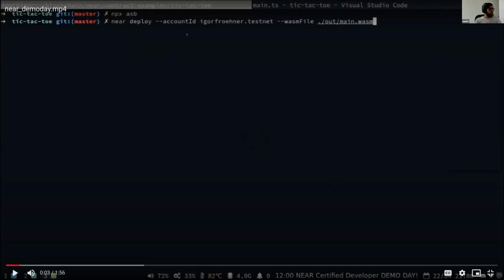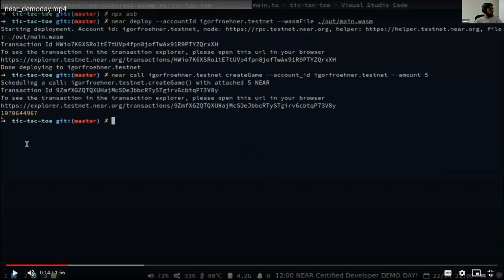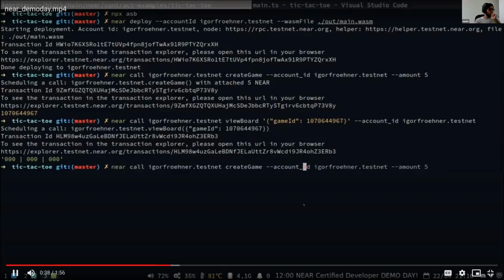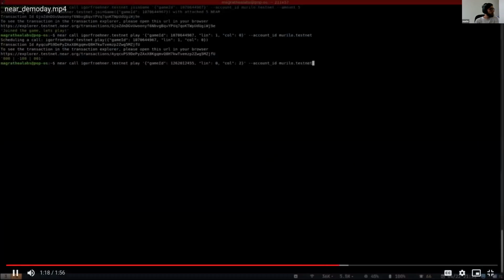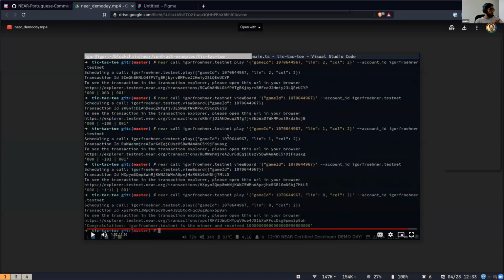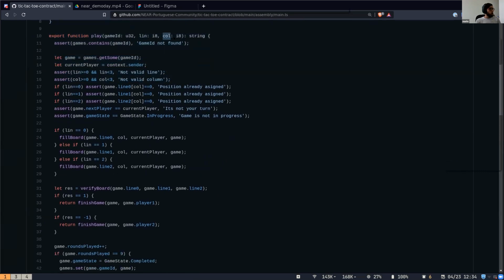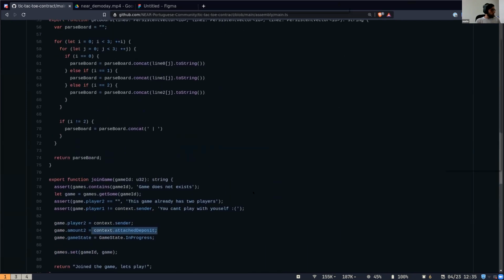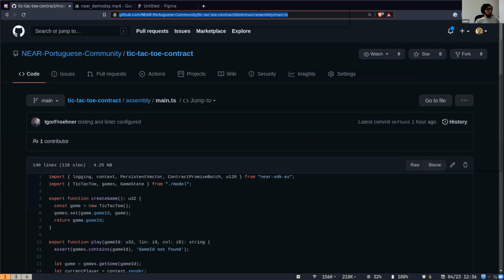NEAR Certified Demo | Episode 5.2 -- Tic Tac Toe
This demonstration was presented by the author(s) after just 1 week of working with the NEAR platform as part of the NEAR Certified Developer program.